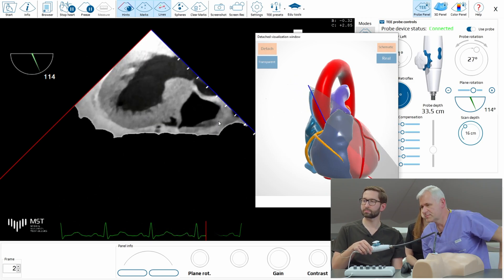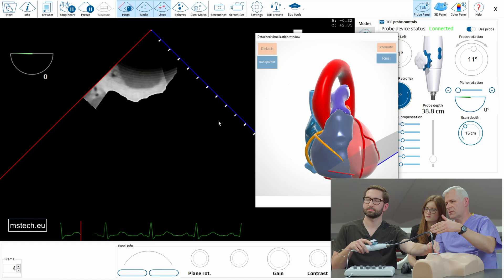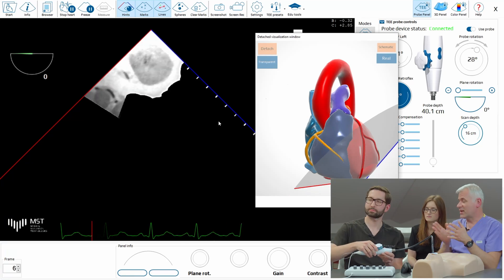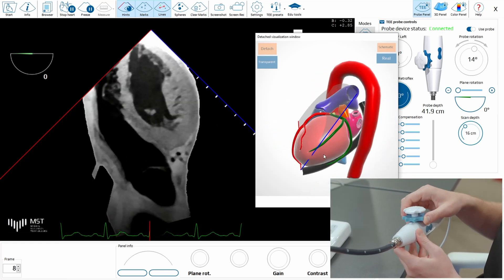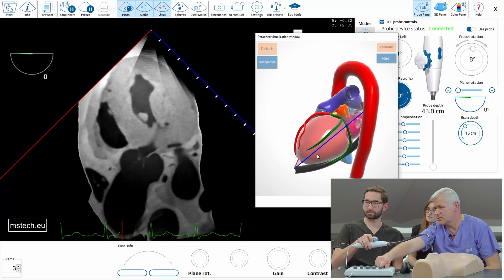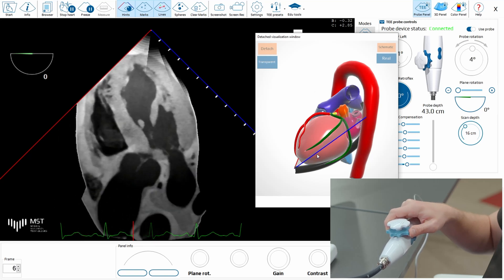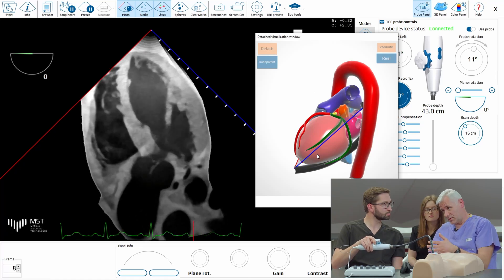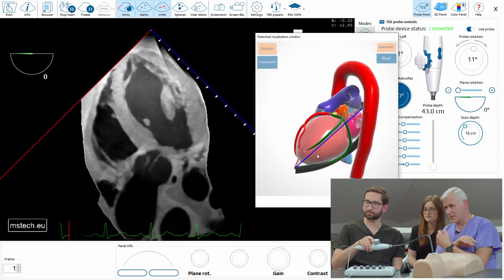MST Masterclass - Lesson 18 - Deep transgastric position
Dear echocardiography lovers,

Now. we are going a bit deeper - to deep transgastric views in TEE echocardiography examination. Follow simple rules at the beginning to go further.

And, of course, keep watching all the other MST MasterClass courses from the TEE examination.